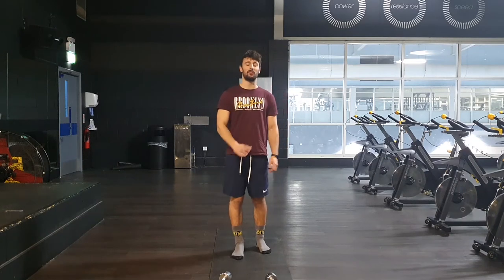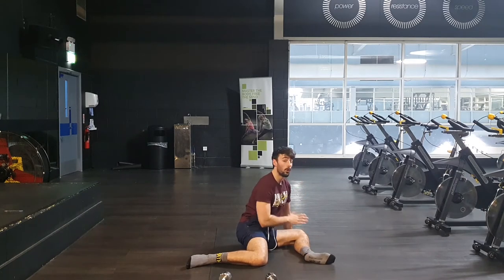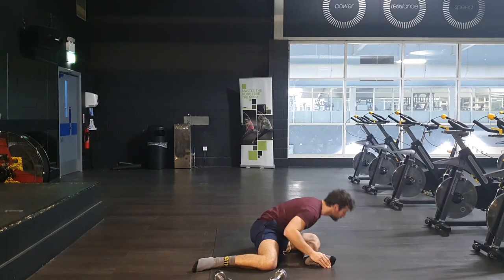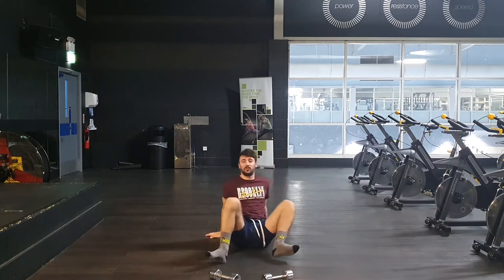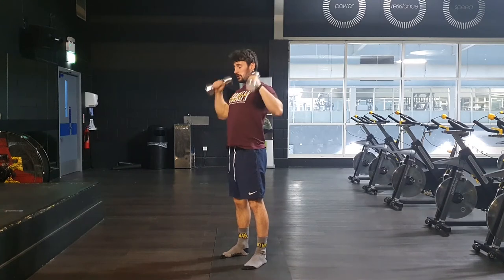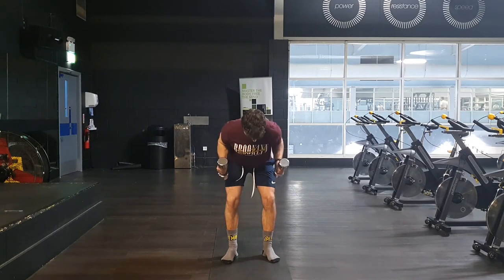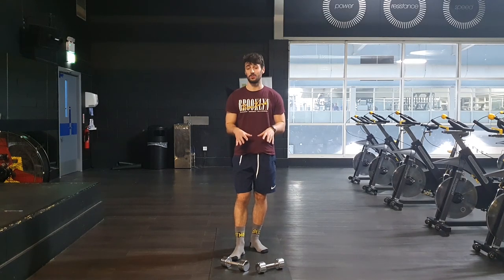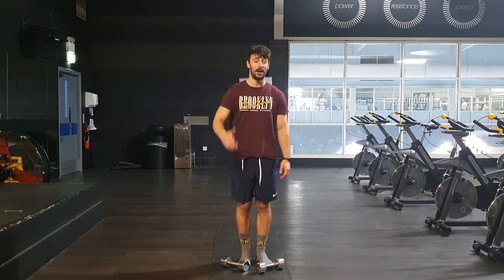Sweat On Sessions; January 25th. Dumbbell 6'ers HIIT Workout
Grab your dumbbells and lets go! We've got 4 exercises, 6 reps of everything.
We hit one round and rest, followed by two rounds and rest, and finally 3 rounds.

I dig this work out for a couple of reasons.
It's got a good bit of posterior chain work in it.
It's quick but effective.
It's low impact, unlike a lot of HIIT sessions which involve jumping and running.

Key point with this, don't go too heavy! 2/3kg dumbbells will probably do you fine. But this is one for all ability levels.

If you enjoy it, please give the video a like and a share. If you'd like to see something in-particular, drop me a message and let me know.

Thanks,

Liam